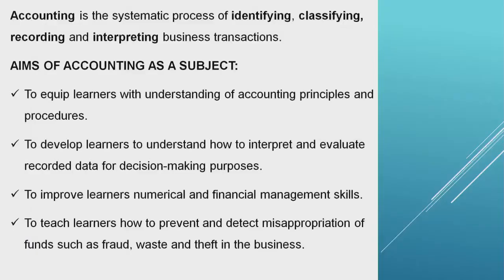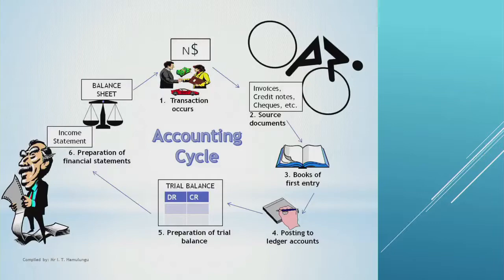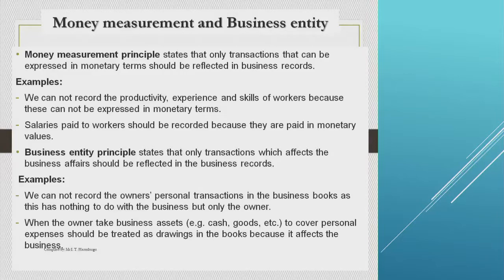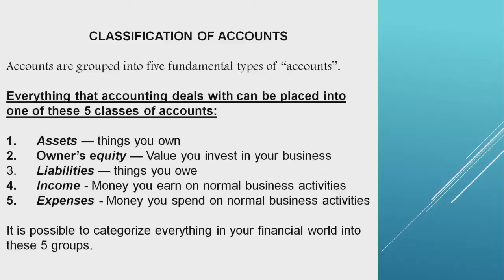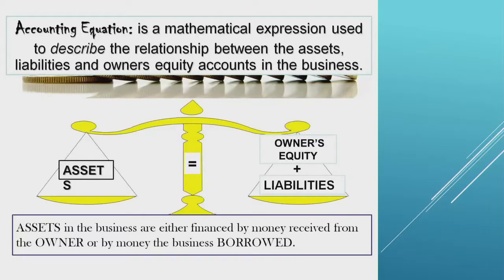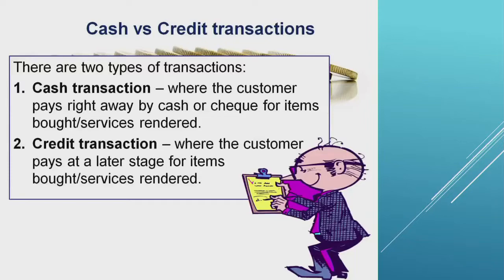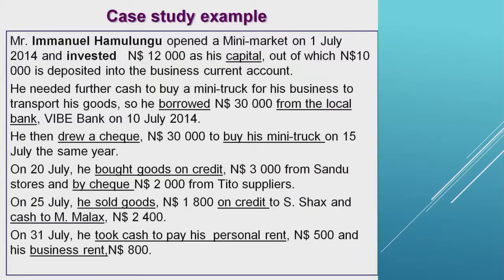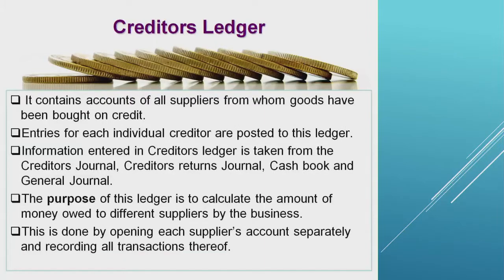IOL CC DE DES ACC21 2020